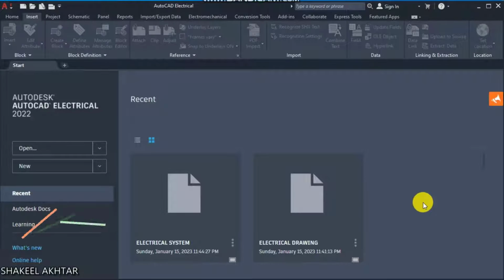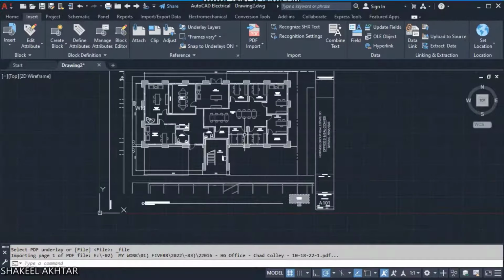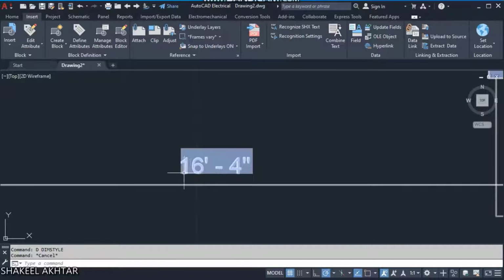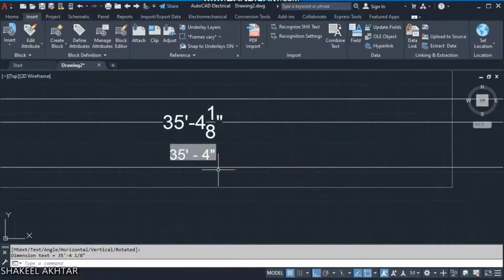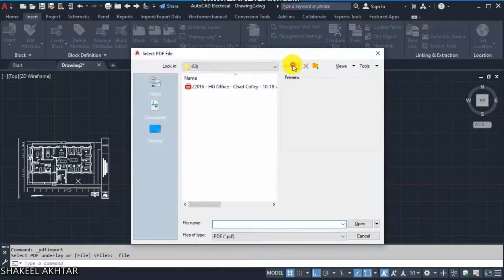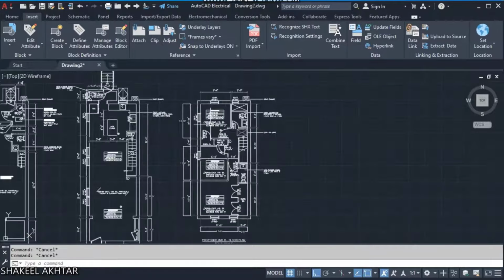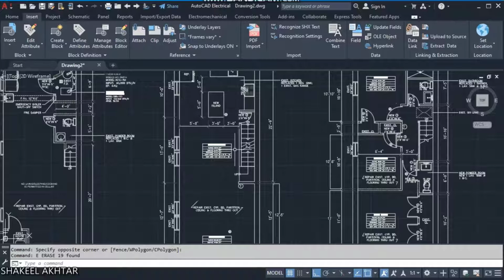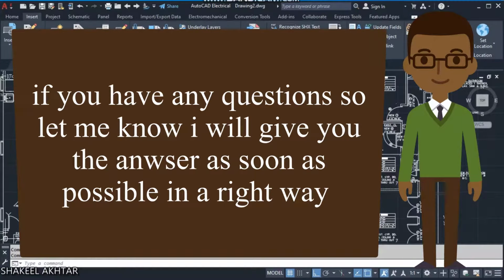TUTORIAL #18 How to Convert pdf file into AutoCAD | Insert pdf file in Autocad 2022 |In English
Dear Guys:
If you want to convert PDF plan file into AutoCAD files to edit or some other work on plan, here is the right video for you. watch this video and follow same steps in AutoCAD 2022.

Use latest software as possible i used 2022 version of Autodesk AutoCAD.

in this video. i have used different tool to set the units,
and I have do the scaling with align tool
and I have talked about the text issues and so on

Questions:
1) How to Convert pdf file into AutoCAD | Insert pdf file in Autocad 2022 |In English,
1) how to set scale when you insert pdf file in autocad any version of software,
3) how to Insert pdf file in Autocad 2022,
4) how to draw any file from pdf in autocad,

if you have any questions just ask i will respond to you as soon as possible
share it to you fellows friends circle, who needs to learn Autocad,
Thanks
regards
Shakeel Akhtar